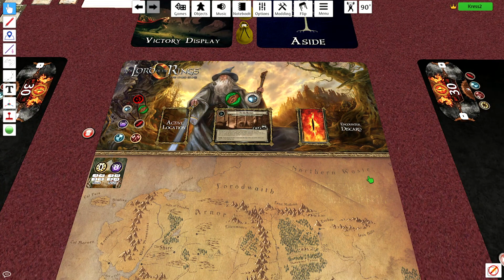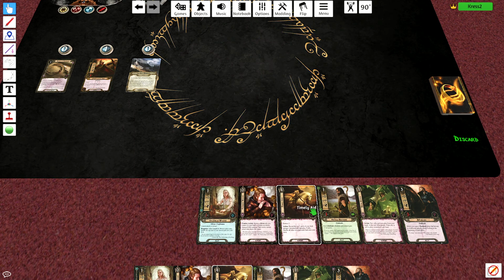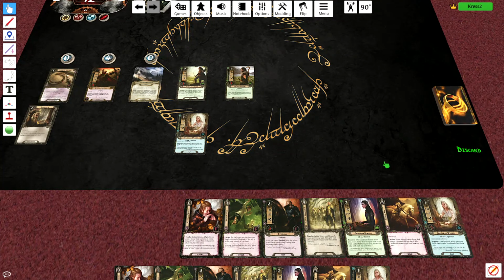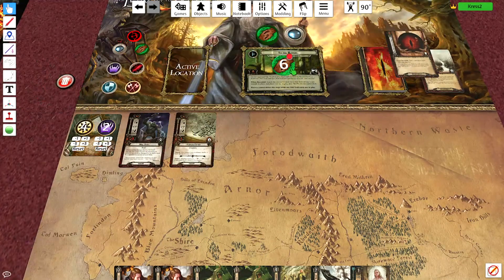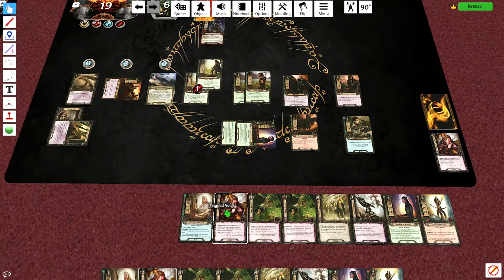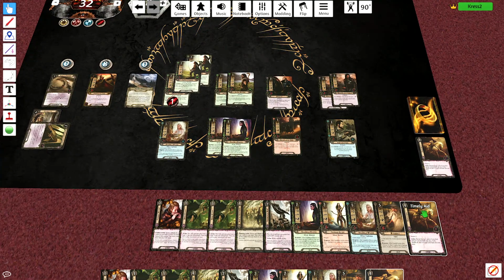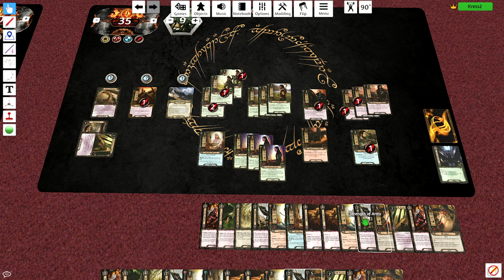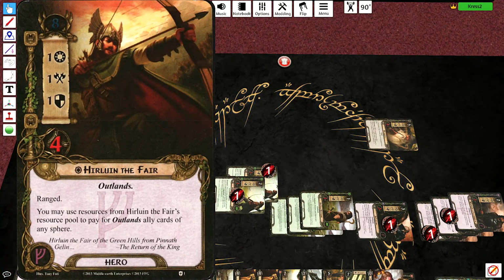Hurluin Kills a Troll (Lord of the Rings Card Game Progression Journey Along the Anduin)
Link to the deck